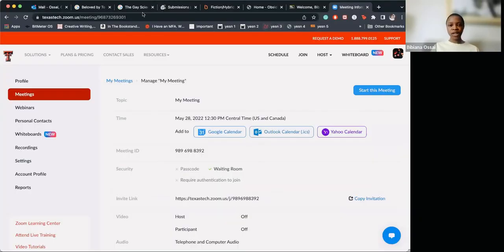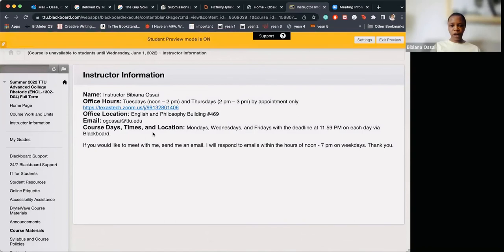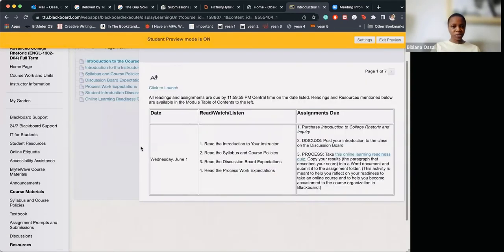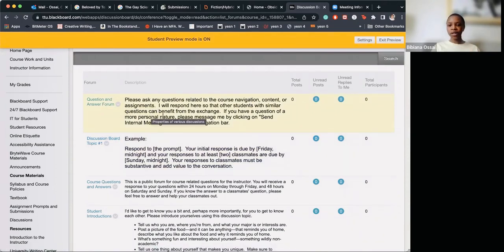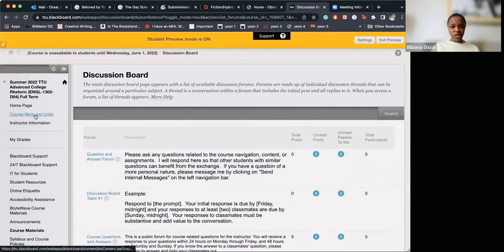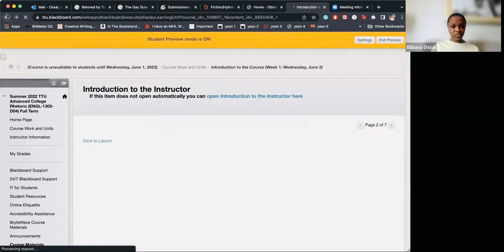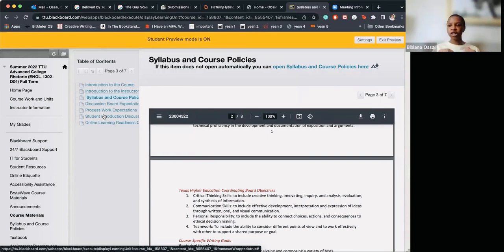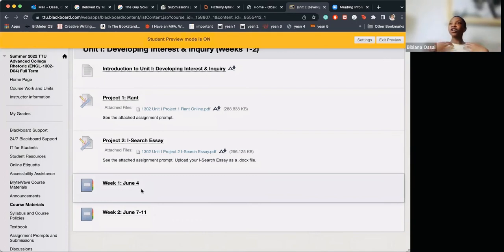Instructor Bibiana’s Course Introduction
Welcome to Summer 2022 asynchronous advanced college rhetoric